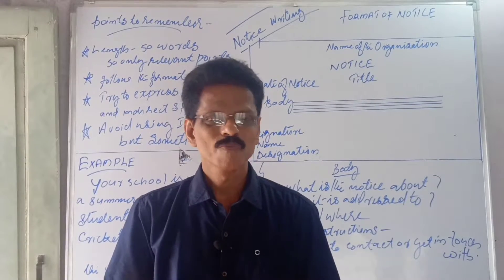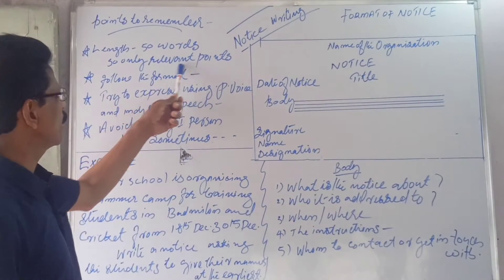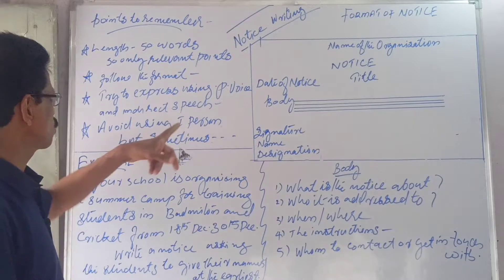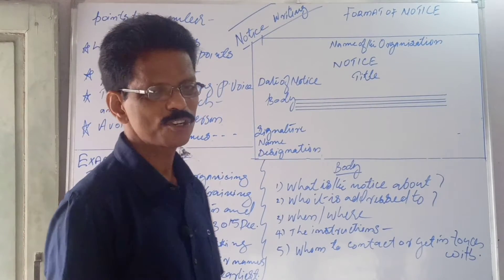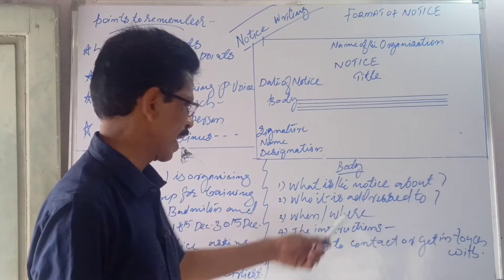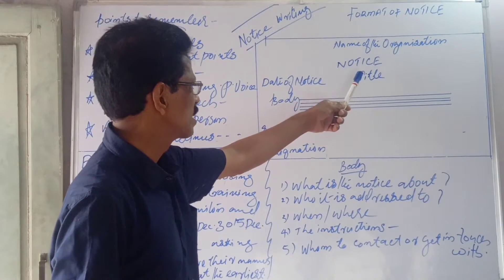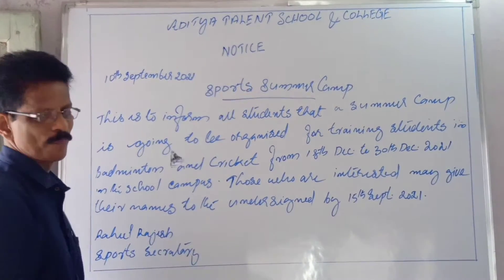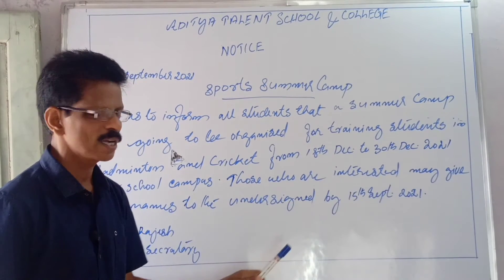Notice Writing- 10th,11th and 12th classes sgkenglish.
10th,11th and 12th class English Grammar Notice Writing is explained in a simple way so that students can easily understand.